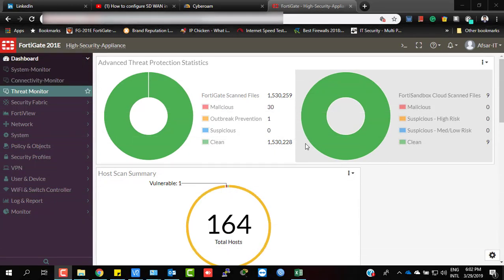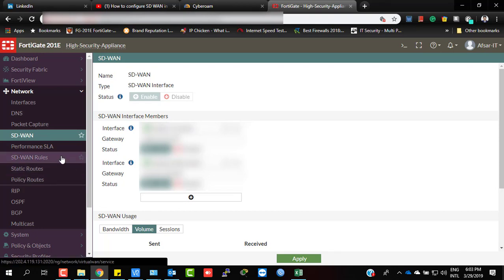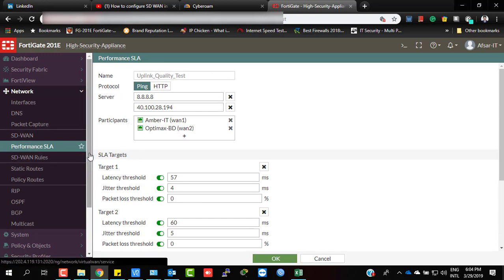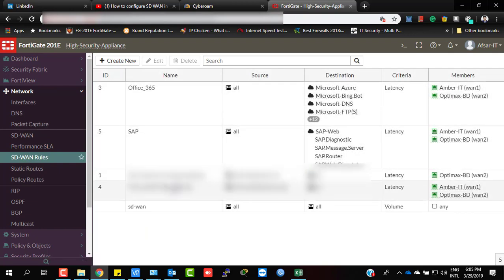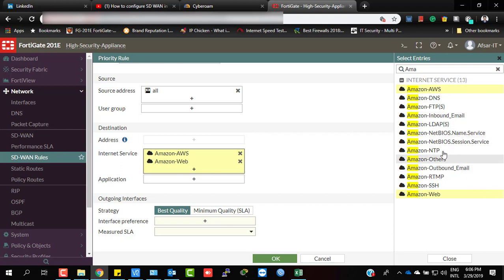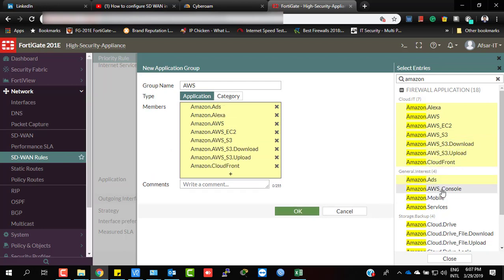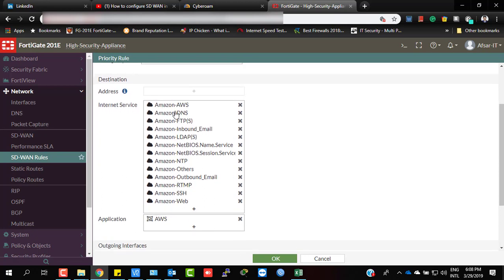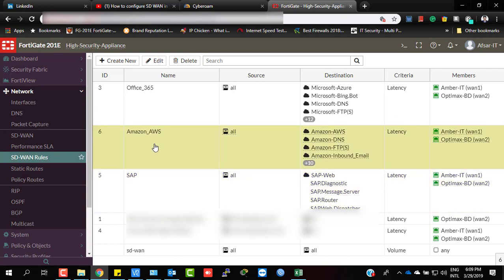How to configure SD-WAN in Fortigate | To Prioritize Amazon AWS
Hello, Welcome Back to this Channel. Today I am going to show you How can you Configure an SD-WAN rule for Amazon AWS to Prioritize the AWS Traffics through a Best Possible Gateway with Lowest Latency/Jitter/Packet Loss..